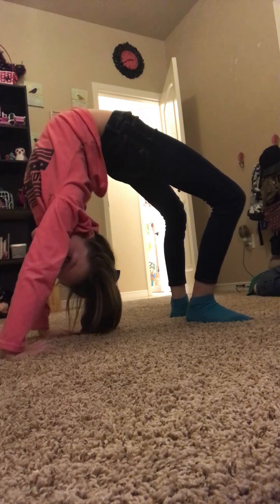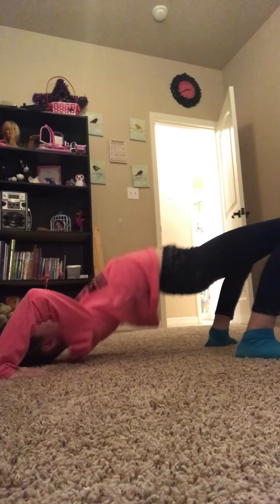How to do a bridge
Thanks so much for my fans!